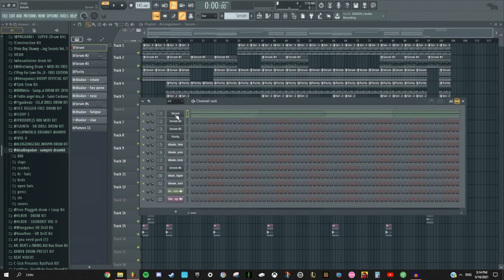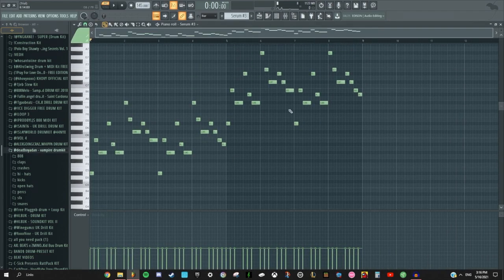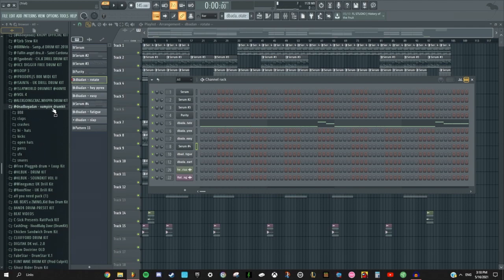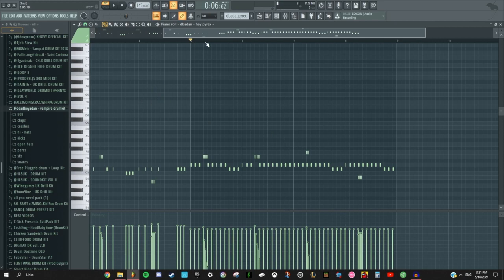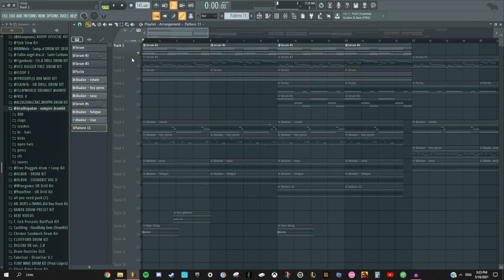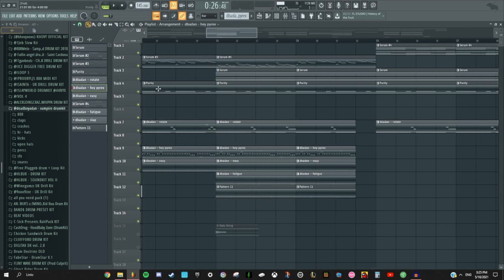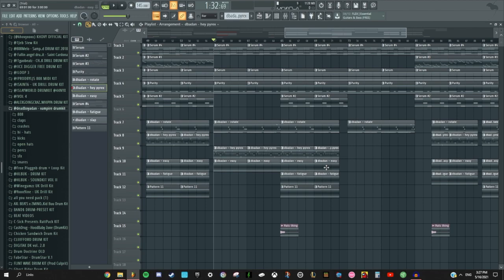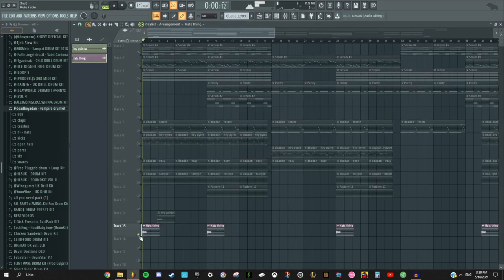How To Make HARD Beats For Kankan (Oxy & Codeine) l Fl Studio 20 Tutorial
In today's video Gabrius shows you how to make hard beats for kankan. more slayworld tutorials otw! comment what you guys are tryna see next.

- Follow Gabrius!  -